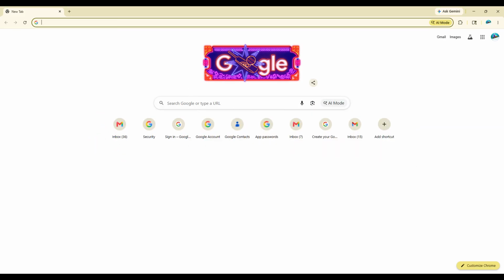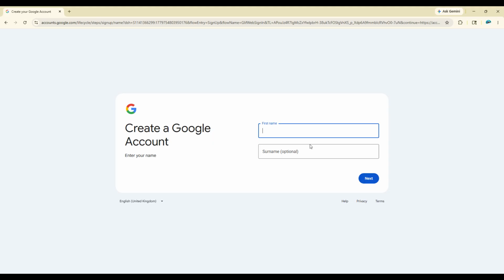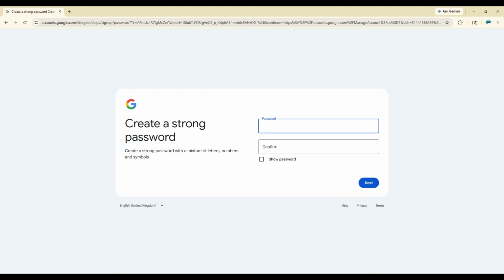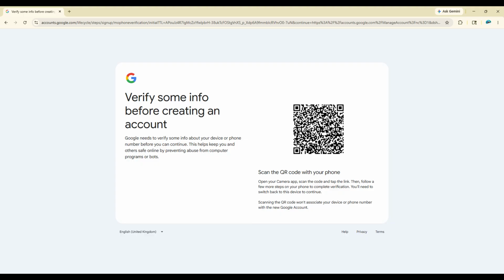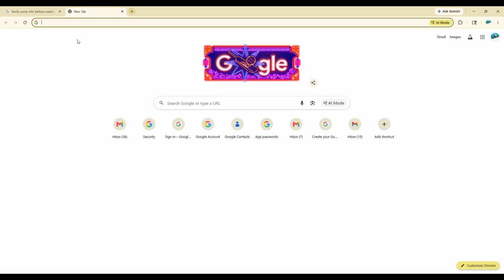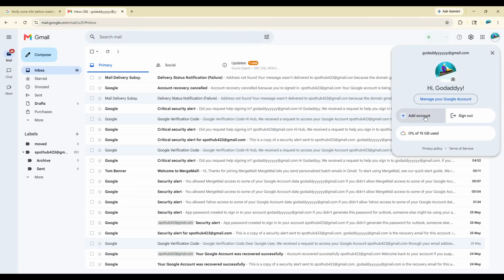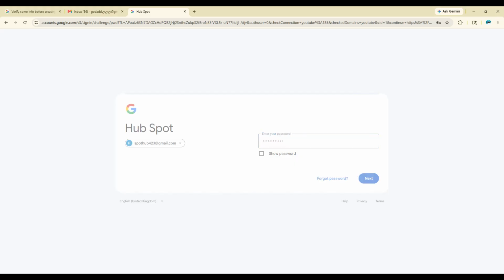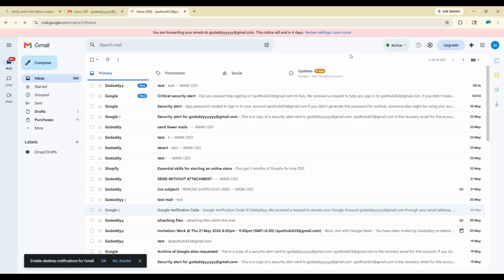How To Create Unlimited Gmail Accounts (Easy Guide)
Learn how to create Gmail accounts step by step, sign in to multiple inboxes, and manage them from one place. This guide also covers Google’s security limits and account verification tips.

🕚Timestamps:
0:00 Intro
0:25 Open the Gmail signup page
0:52 Enter account details and choose a unique Gmail address
1:18 Add recovery information if requested
1:42 Complete Google verification steps
2:05 Sign in and add another account in Gmail
2:28 Understand Google’s creation limits and security checks
2:52 Outro

✍️What You'll Learn In This Video:
• How To Create A New Gmail Account Step By Step
• How To Choose A Unique Gmail Address And Password
• How To Add Recovery Phone Numbers Or Emails
• How To Complete Google Verification During Signup
• How To Manage Multiple Gmail Accounts In One Browser
• How To Use Add Another Account Inside Gmail
• How Google Limits Account Creation Attempts For Security
• How To Stay Organized With Multiple Gmail Logins

💡Pro Tips:
• Use a strong password for every Gmail account you create.
• Keep each account’s purpose separate to avoid confusion.
• Add recovery details whenever Google asks for them.
• If you hit a limit, pause and try again later instead of forcing repeated signups.
• Use Gmail’s account switcher to move between inboxes faster.